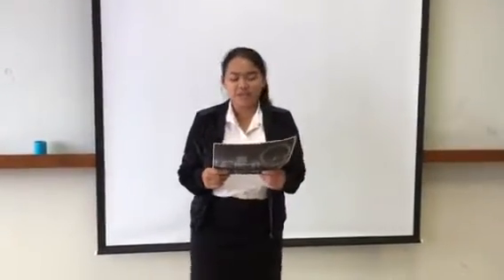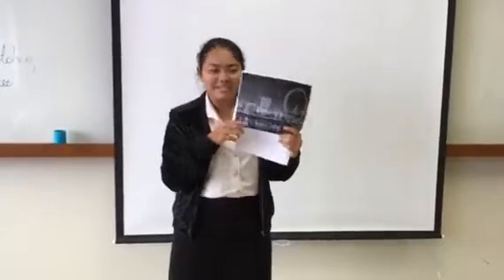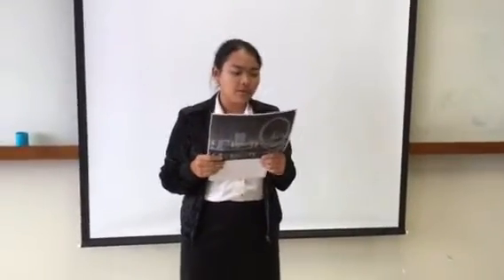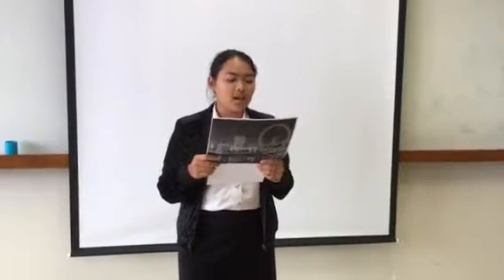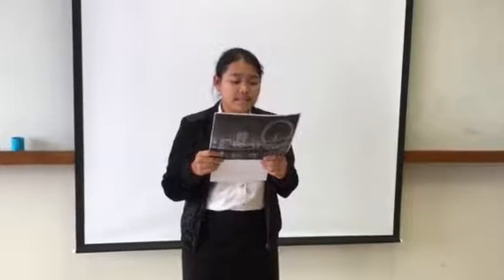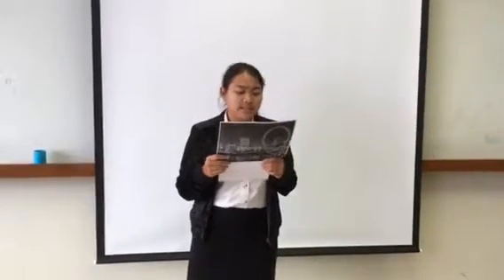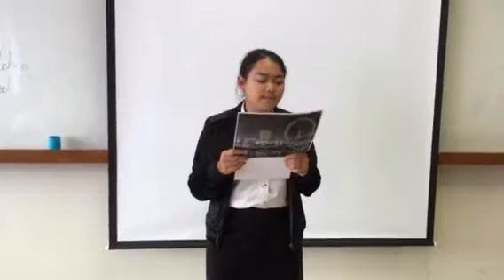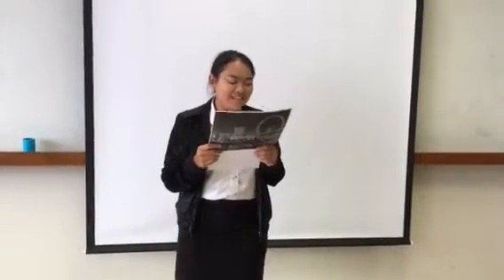Tourism Talk @ PKRU 3